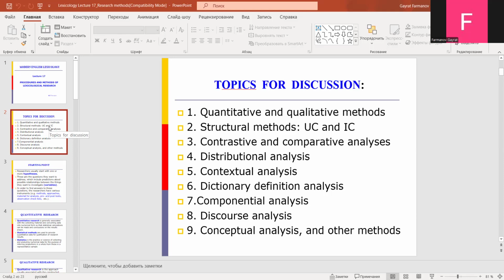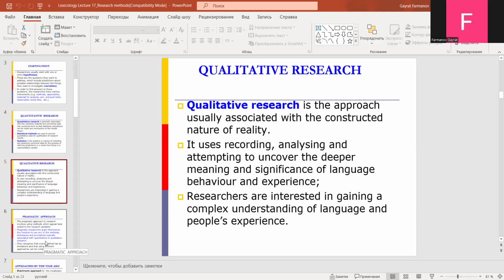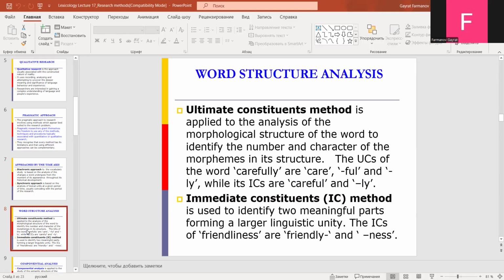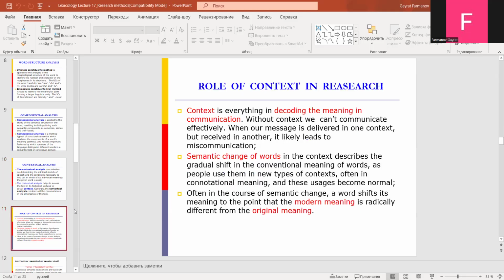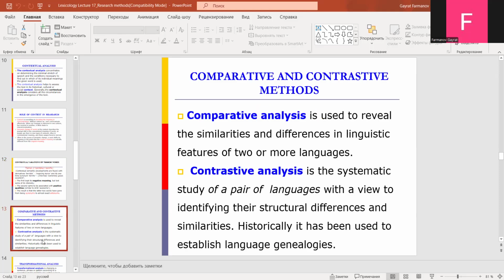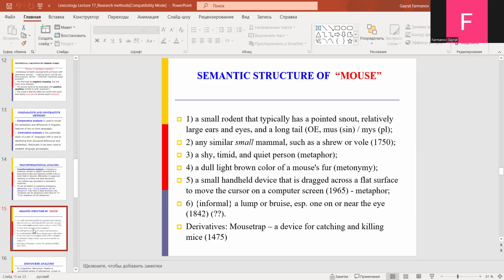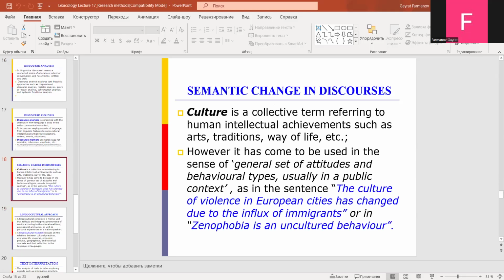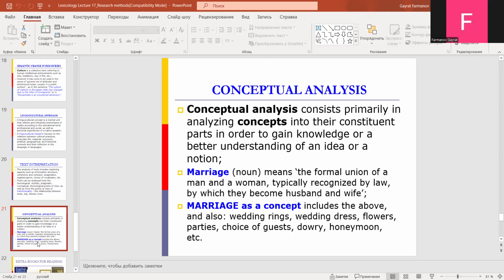Procedures and methods of lexicological research